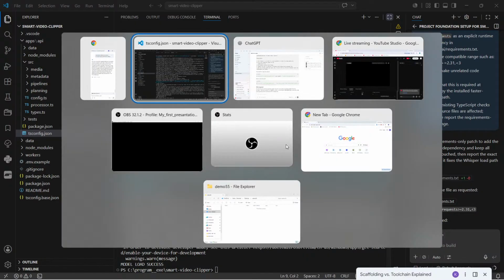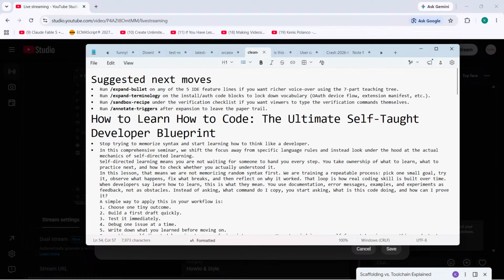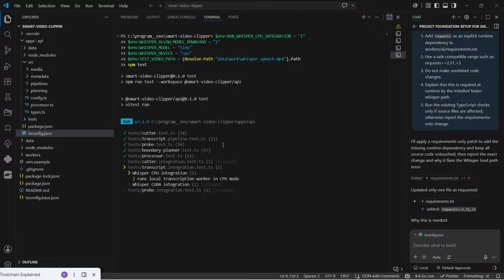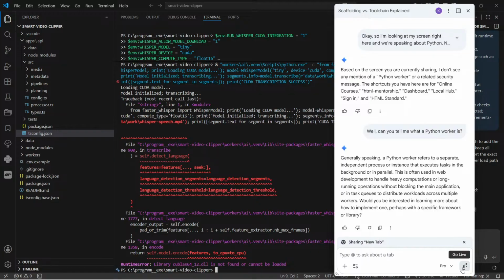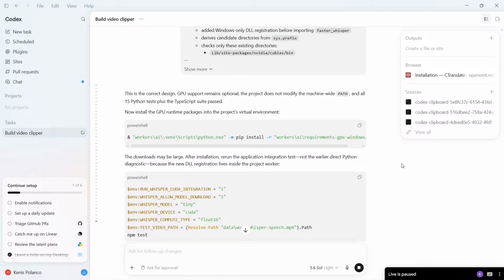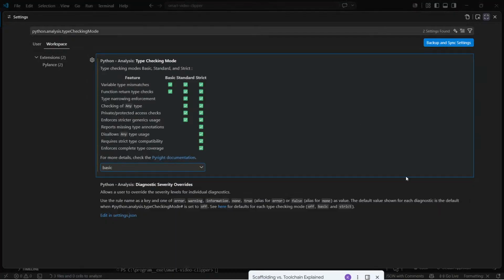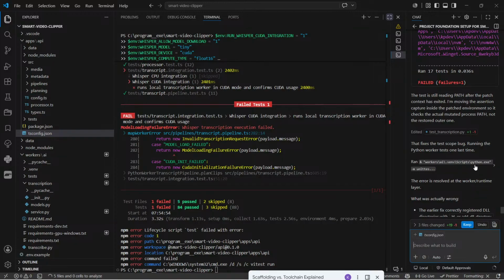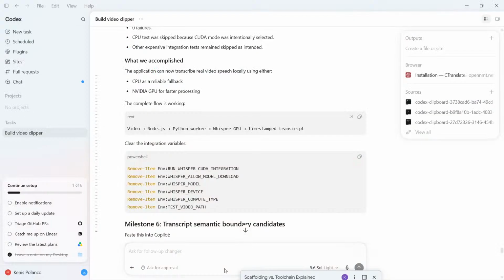Building a AI video editing tool from scratch